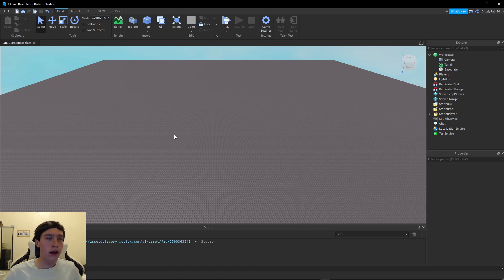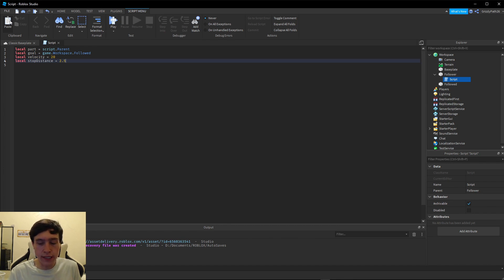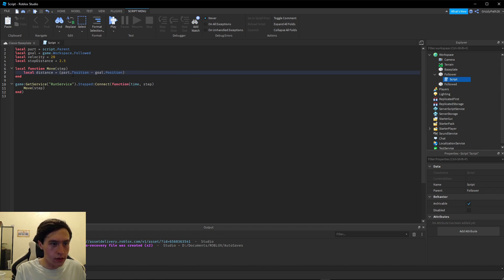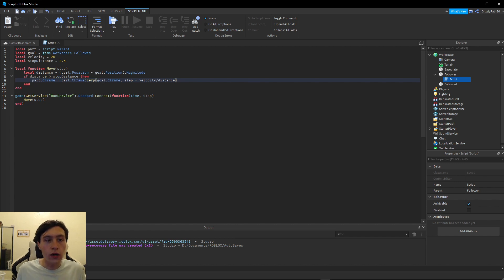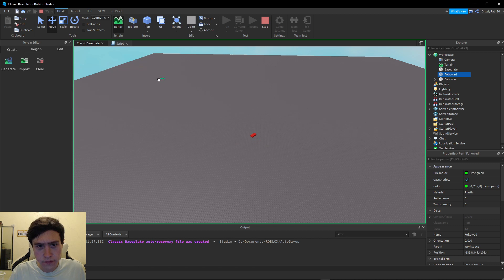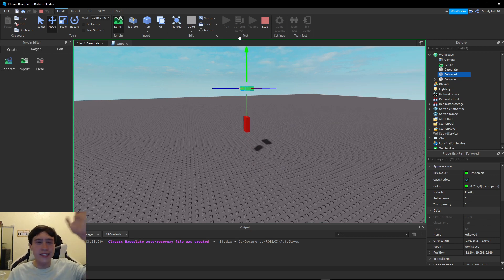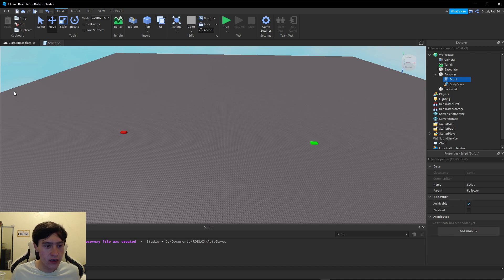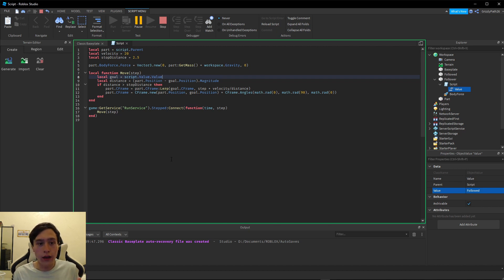How To Make A Part Follow Another Part (Homing Missile) - Easy Roblox Studio Script Tutorial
In today's video, I cover how to make a part follow another part smoothly and with little performance loss in Roblox Studio which was suggested by one of my subscribers. The creation of this did require some basic physics to calculate.

Math Explanation:
Velcoity / Distance = Amount to move in one second
Step = the amount of time in between each frame
Step * (Velocity/Distance) = the amount to move in that frame

This will work great if you want to create a homing missile projectile that locks onto a player. The value addition at the end of the video allows you to create other script that can alter the goal for the follower. Leaving on gravity for the player would be a cool feature if you want to create an army that follows a player.

In the next video, I plan on covering how to make a your first Obby from start to finish.

Chapters:
0:00 Demo
0:07 Intro
0:33 Creating the Parts
1:13 Creating the Script
8:05 Testing the Script
8:39 Make The Follower Look At the Goal